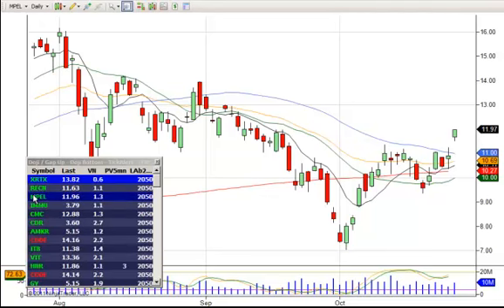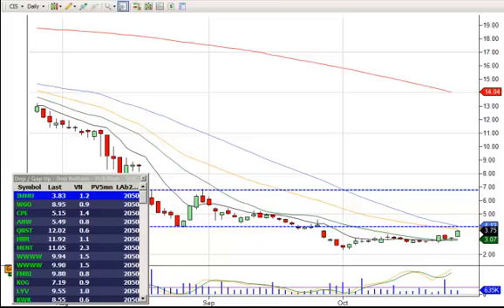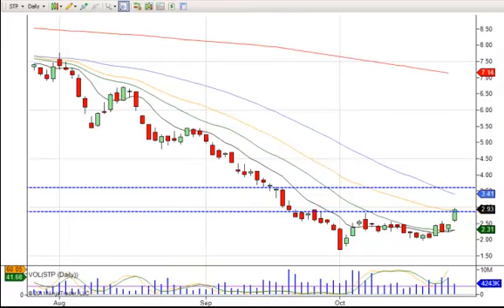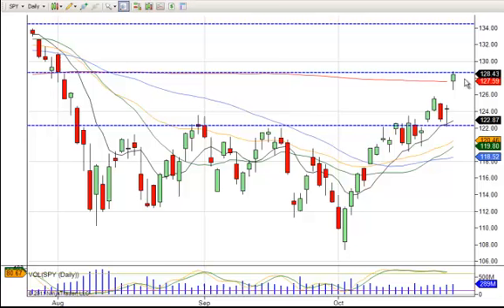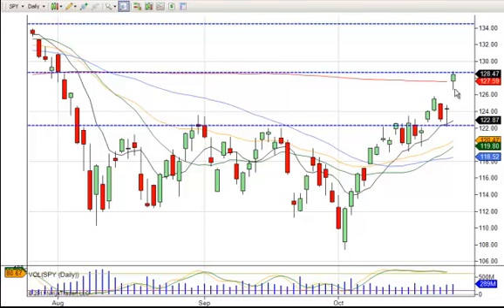Trading Room 10-27-2011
Profit Scanner showing a few Doji Gaps